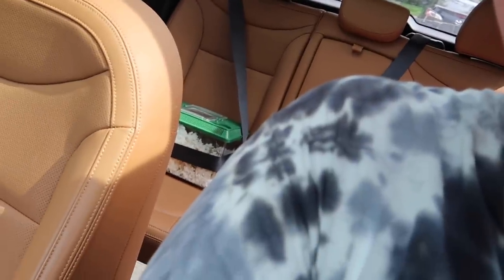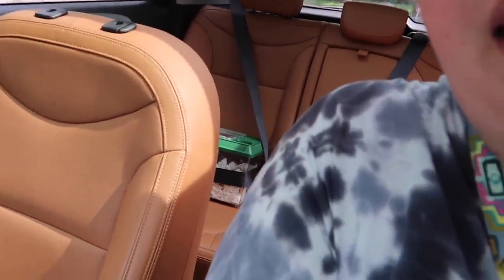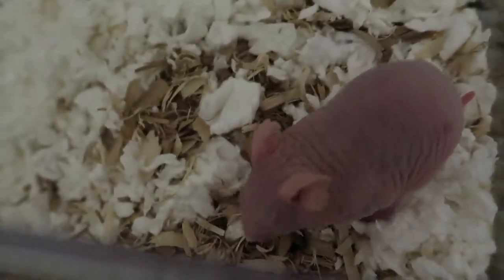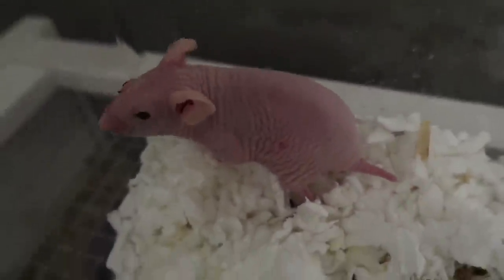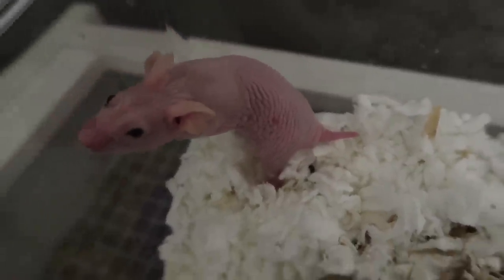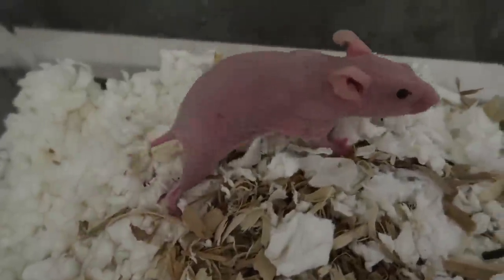GETTING A HAIRLESS SYRIAN HAMSTER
Meet my new hairless syrian hamster! I know the breeding of hairless animals is a bit controversial, so I will be talking more about my decision to get him in a upcoming video! Have any name suggestions?